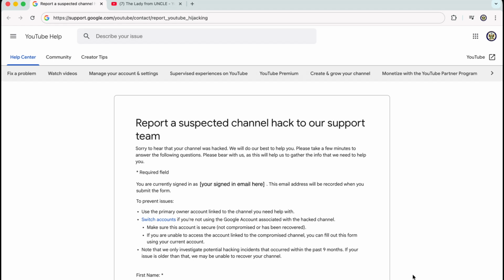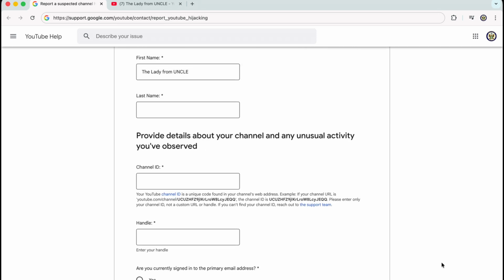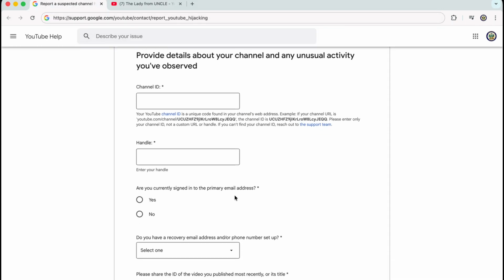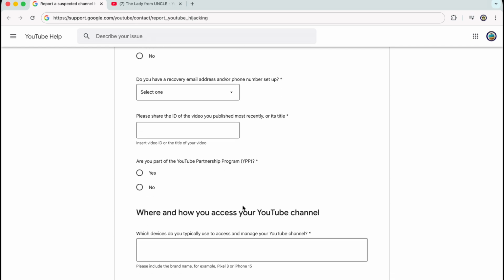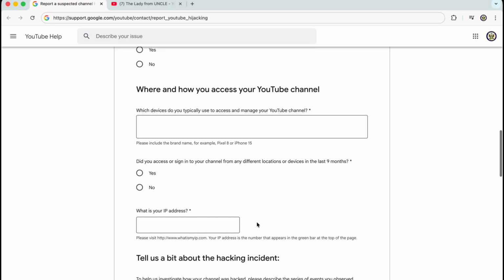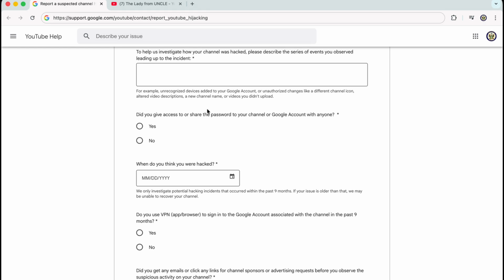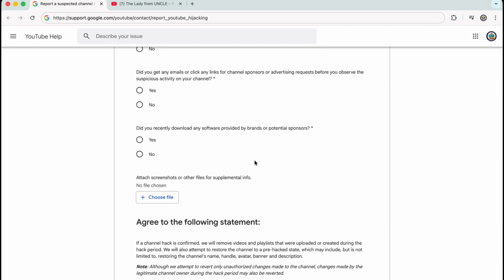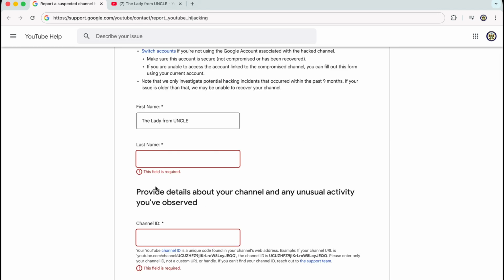Looking at Hijacked YouTube Channel Support | Part 2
This is part two of the series looking at what support is available for YouTubers whose YouTube channels have been hijacked/hacked.  This video looks at the YouTube channel hijacking form (link to it below) which you can only access if you have control of your YouTube channel's owner Google Account (and, possibly still, are a YouTube partner) or Team YouTube over on X (Twitter) have whitelisted you for access for 48 hours.

It is long (and so the video is long) and I recommend that you take care in completing it as if you do not give the correct information, you may end up not being supportable.

Remember also-  not everything that we perceive as "hacking" is, in fact hacking.  Sometimes we unwittingly hand over access/control so that there is no need to hack.

2) Link to the hijacking form that this video is about